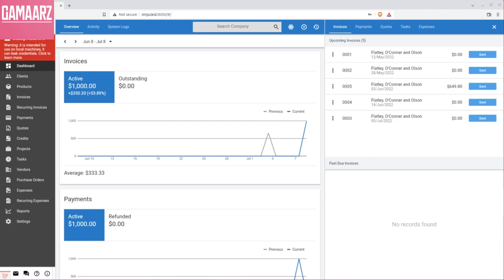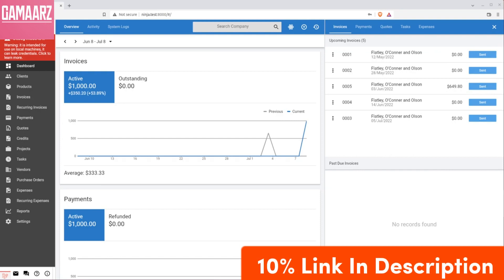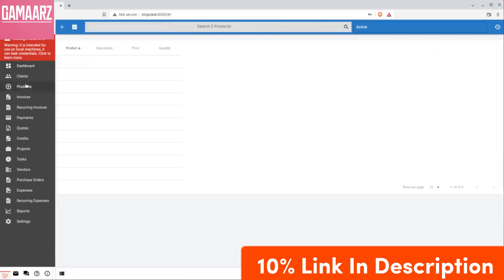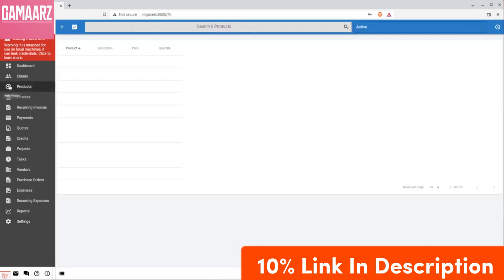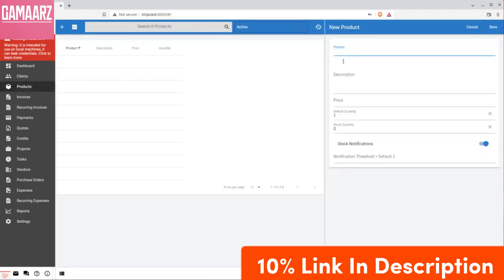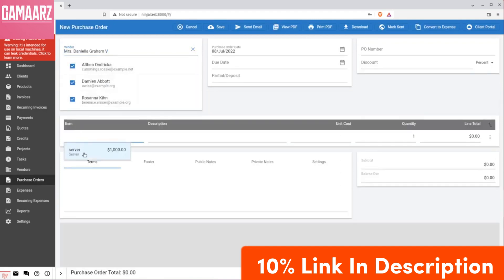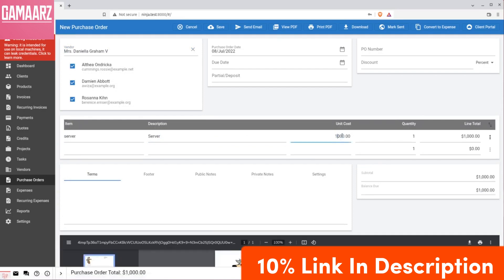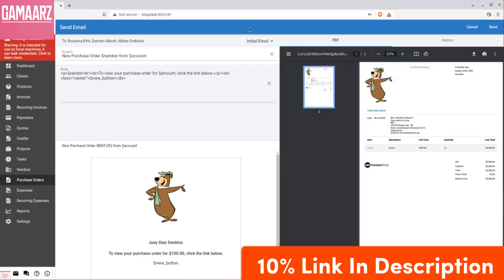Invoice Ninja Review, Demo + Tutorial I Create invoices, track payments, vendors, expenses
In this Invoice Ninja review, we will talk about what is Invoice Ninja software, how it works, Invoice Ninja lifetime deal, how to use Invoice Ninja, Invoice Ninja tutorial, Invoice Ninja demo, Invoice Ninja pricing & plans and some of the features that are available. Invoice Ninja reviews: Invoice Ninja app is Create invoices, track payments, vendors, expenses, and time billable-tasks & projects.

Invoice Ninja review:
Create invoices, track payments, vendors, expenses, and time billable-tasks & projects.

• Invoicing, Quotes, Credits, Payments
• Product Library, Client Management
• Project & Task Management, Time-Tracking
• Full Persistence, 2FA, Google Login

Pro & Enterprise Highlights
+ Unlimited Clients, Invoices, Quotes
+ Email invoices & quotes via your Gmail account.
+ Attach & embed 3rd party files to client invoices & emails

Invoice Clients in seconds
+ Create clients and send an invoices in seconds.
+ Create subscriptions, recurring invoices, payment profiles.
+ Send Invoices & quotes directly via your Gmail account.
+ Product library system to quickly populate invoices & quotes.

Clients pay faster
+ Clients pay directly from their invoice with the click of a button.

Notifications keep you up-to-date
+ Receive app and email notifications when client view or paid.
+ View instant data updates when payments are made.
+ Automate payment reminders & past due notifications.

Time-tracking, Tasks, Kanban Boards
+ The feel of desktop software but with the power of a web-based app.
+ Create projects, time billable-tasks, monitor progress in kanban boards.

Plans & features
Deal terms & conditions
•  1 Year access to Invoice Ninja
•  •  1 Year of plan updates

60 day money-back guarantee. Try it out for 2 months to make sure it's right for you!

Invoice Ninja Pricing and plans:
License Tier 1 at $50
•  All features above included
•  •  -10 Professional Invoice & Quotation Templates
•  •  -Custom URL option: "YourBrand".Invoice.Services
•  •  -Remove "Created by InvoiceNinja" from Invoices
•  •  -API Integration with 3rd Party Apps & Platforms
•  •  -Customs Invoice Emails & Subject Lines
•  •  -Display Clients E-signature on Invoices
•  •  -Create Reports & Client Statements & Charts
•  •  -Setup & Customize Payment Auto-Reminder Emails
•  -Bulk Emailing of Invoices & Quotes